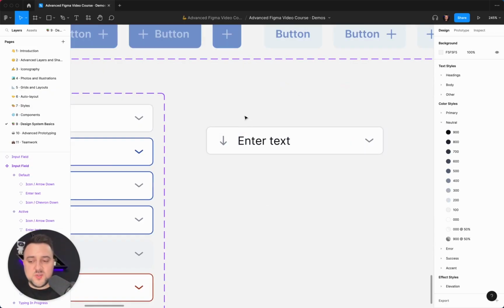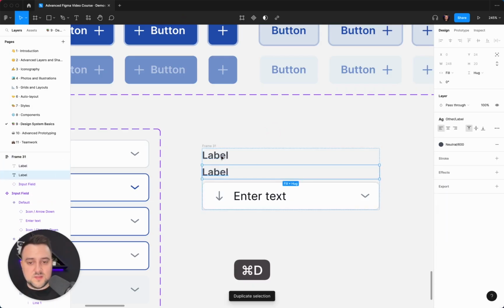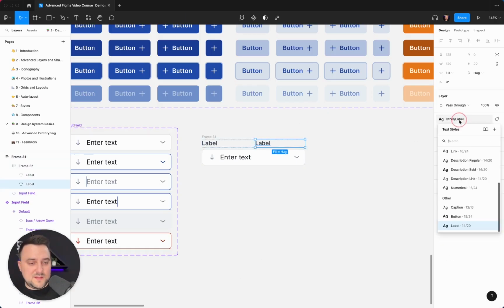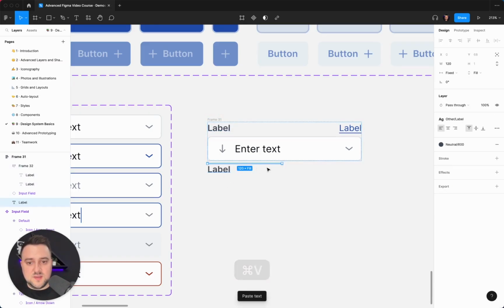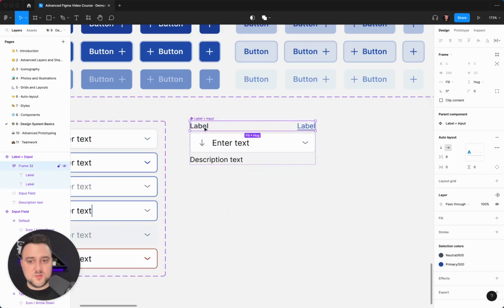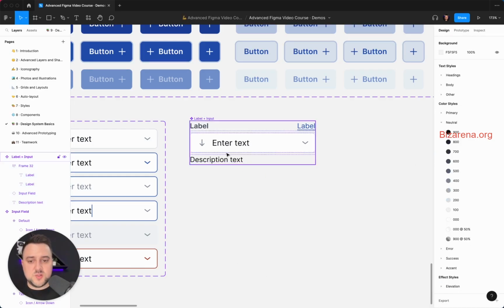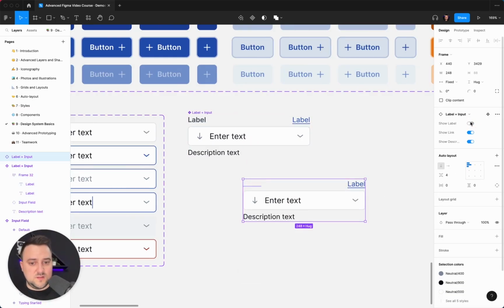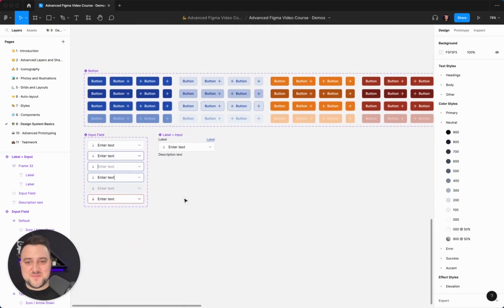12. Input Fields Assignment Solution Walkthrough